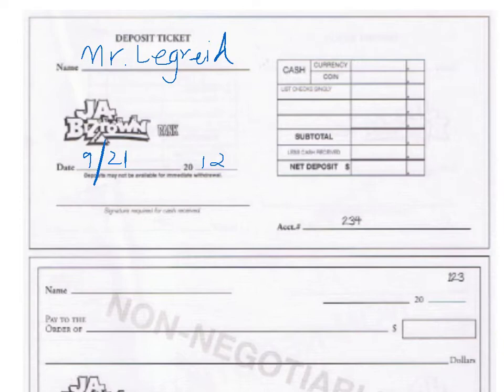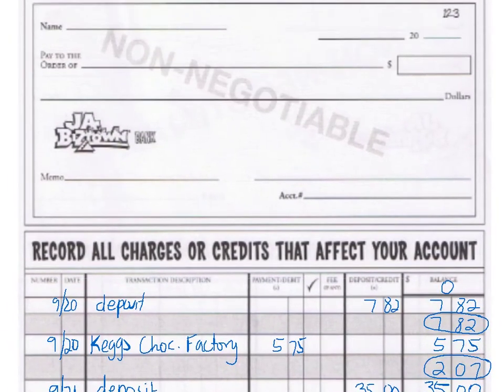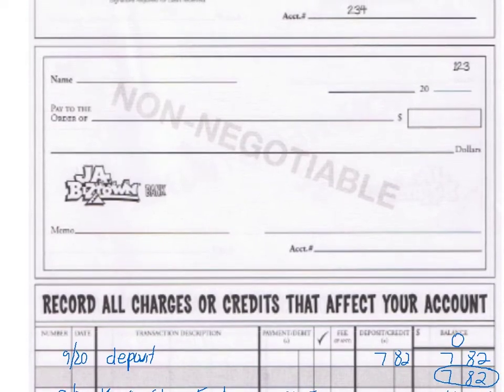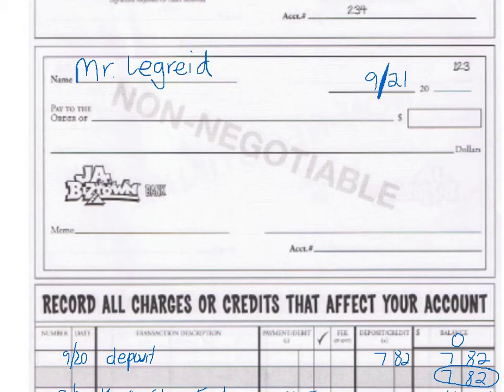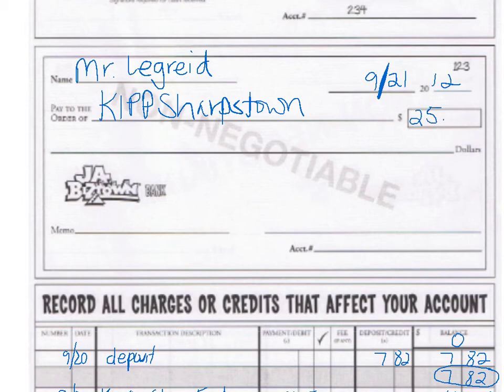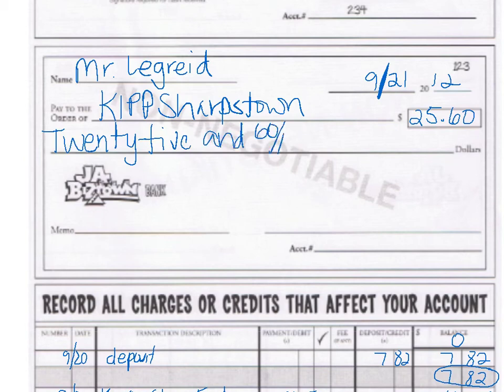Dlegreid checking account part 3